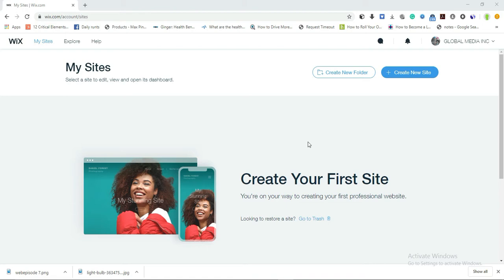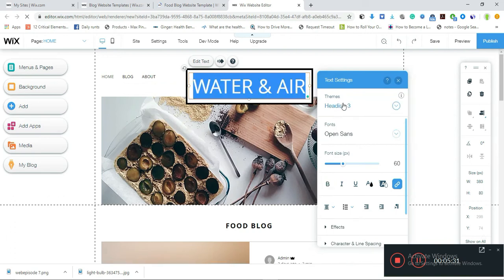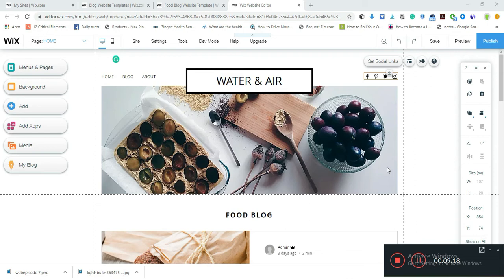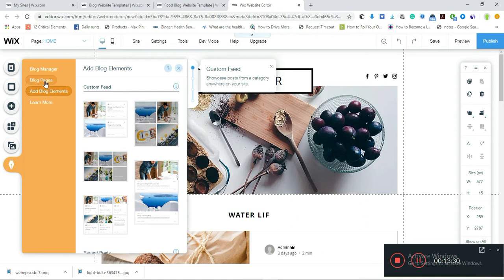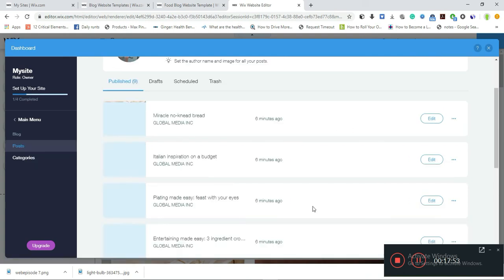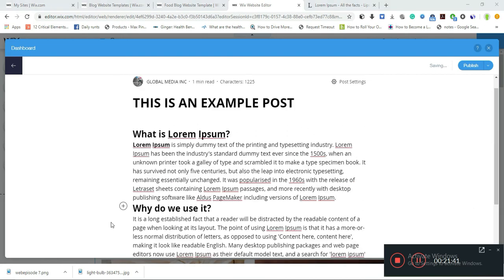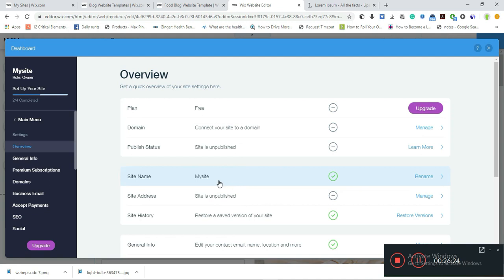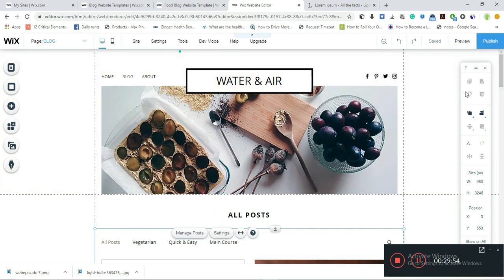HOW TO CREATE A BLOG USING THE WIX EDITOR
THIS 30 MINUTES VIDEO SHOW YOU HOW TO CREATE A BLOG WITH THE WIX EDITOR. IF YOU ARE WORRIED ABOUT WHICH EDITOR ONLINE TO USE TO CREATE YOUR BLOG FOR FREE CHECK OUT THIS TUTORIAL ON THE WIX EDITOR AND YOU WON'T BE LEFT OUT.